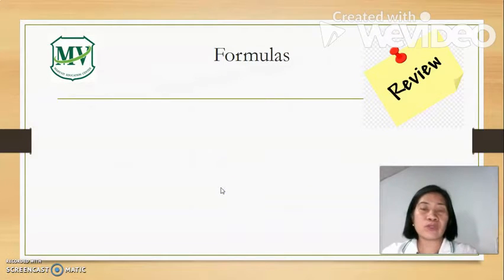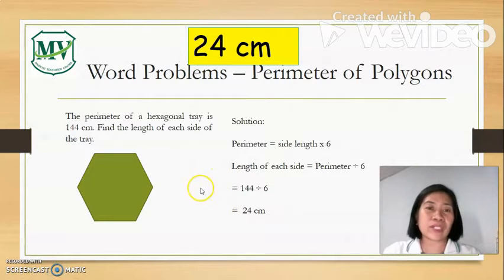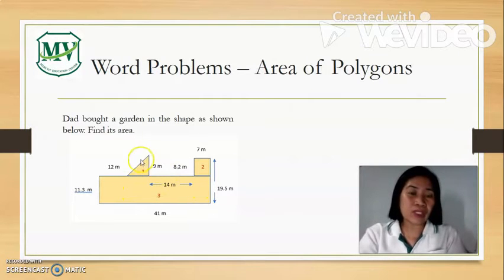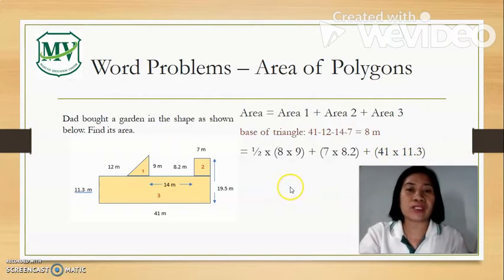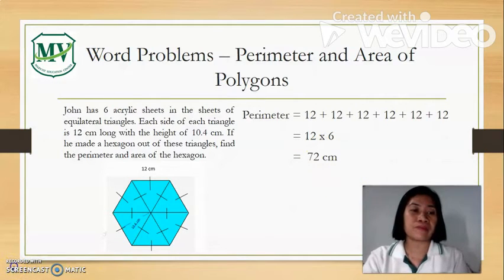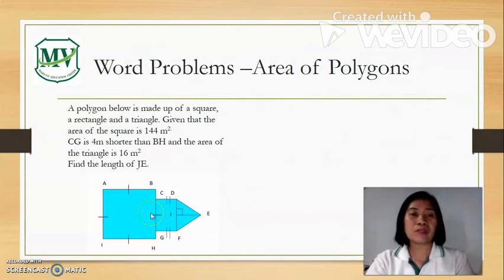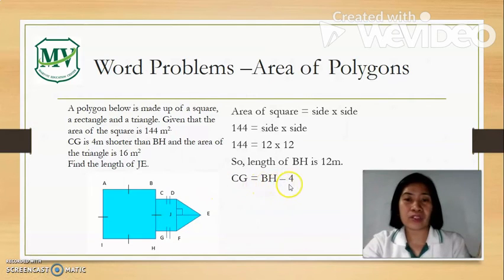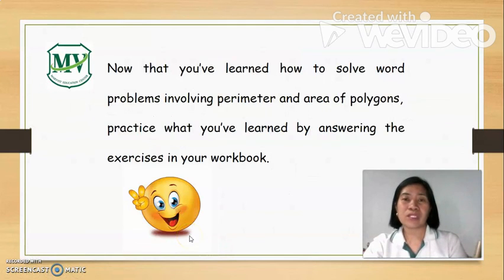Word Problems Perimeter and Area of pologons Mathematics P.6